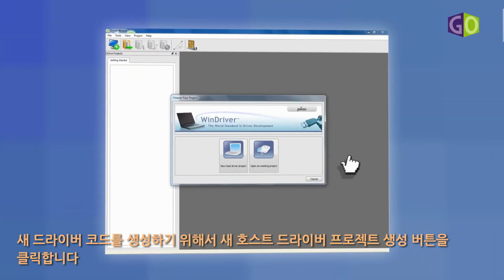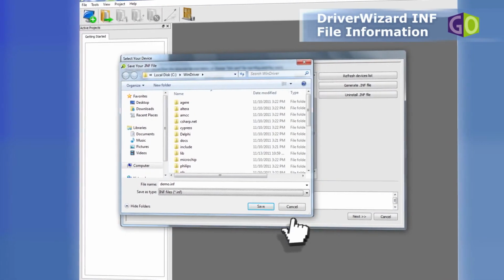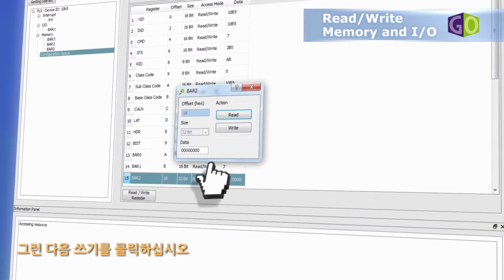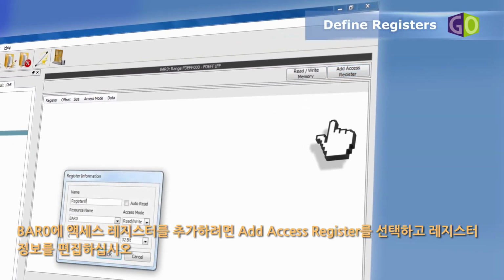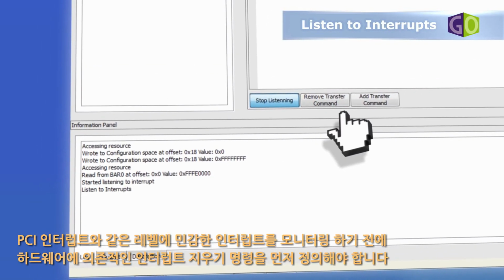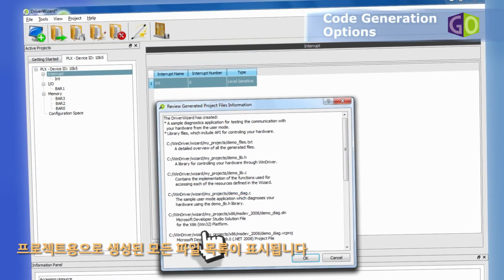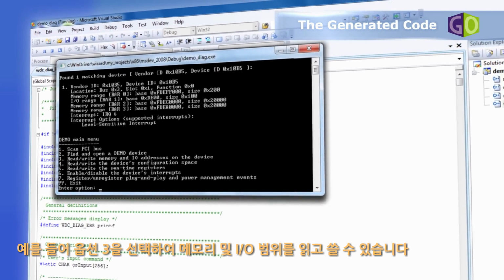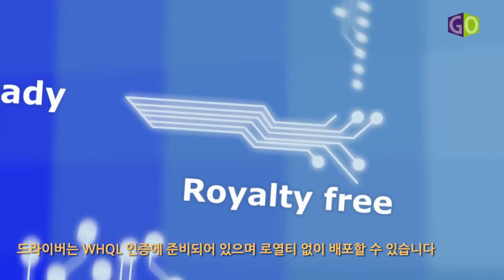WinDriver(윈드라이버) PCI 데모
PCI 디바이스 드라이버 개발용 툴 킷인  WinDriver PCI 데모 비디오입니다.
제품 문의는 (주)디오이즈